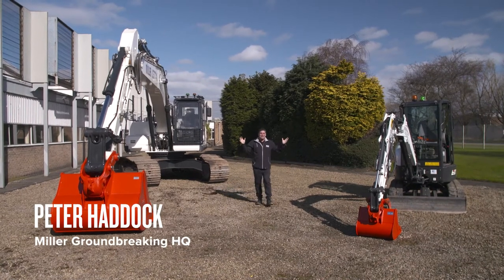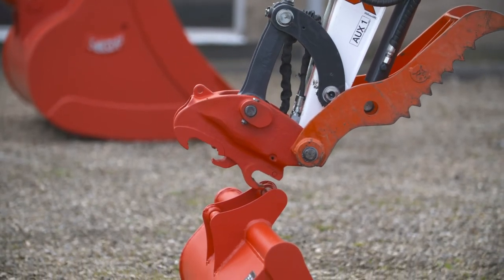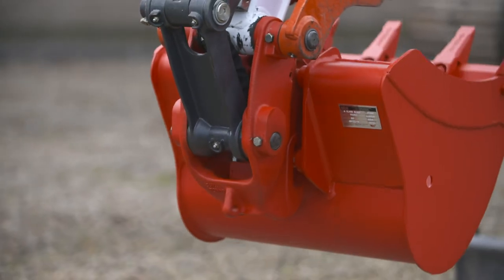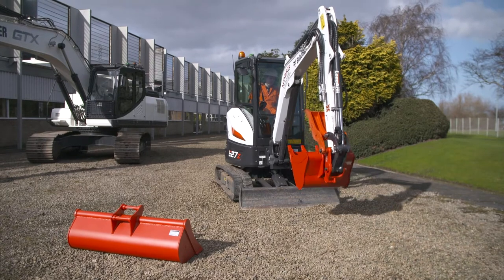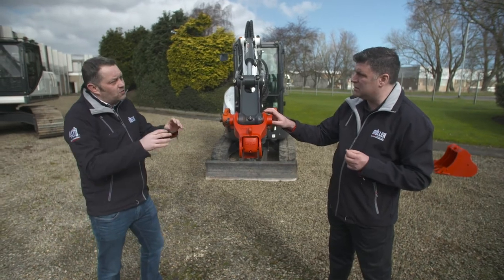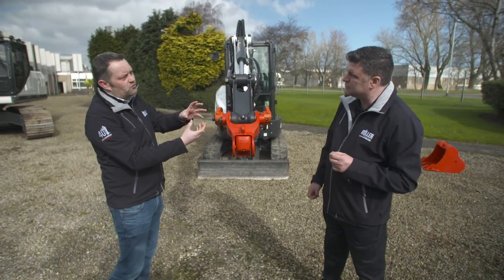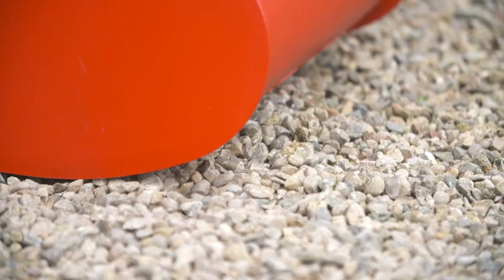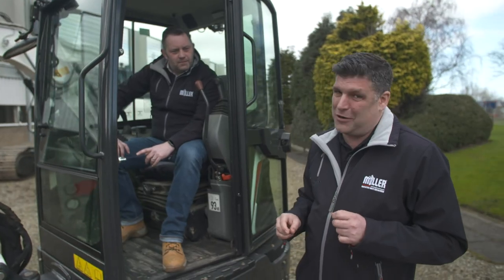Miller GTS Hillhead Digital with Peter Haddock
A Hillhead Digital exclusive interview with Peter Haddock from Content Media and Barry Robison from Miller UK.